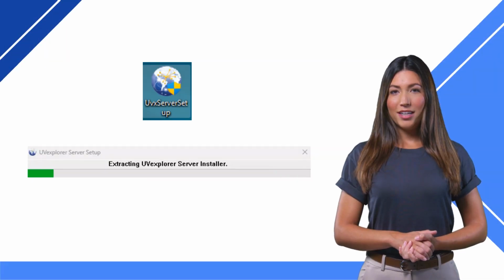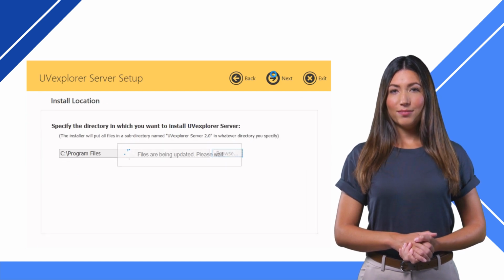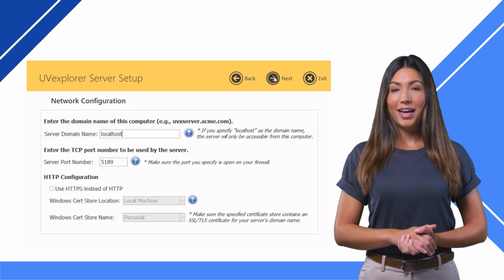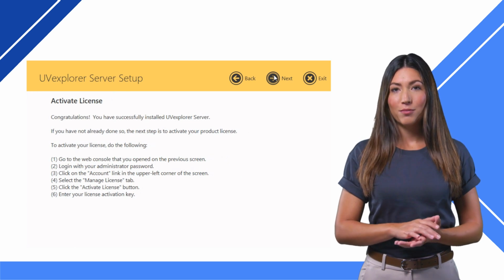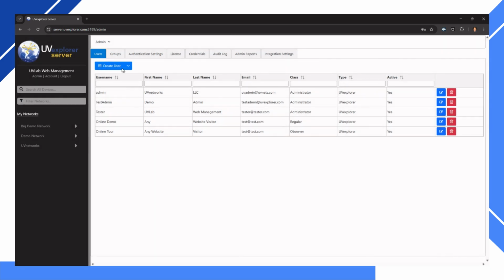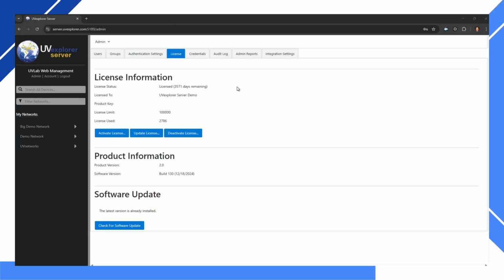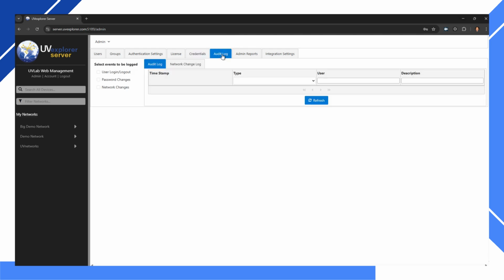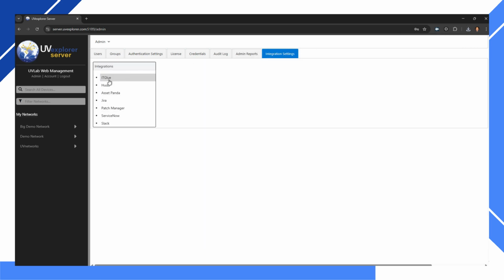Install and Setup: UVexplorer Server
This video reviews the install and setup of UVexplorer Server on a new system.

Transcript:

Welcome to this video on the install and setup of UVexplorer Server. UVexplorer Server is the dashboard for multiple uv explorer implementations. It allows  you to view and control multiple networks, all from a single sign on web ui. UVexplorer Server is an on-premise solution.
First, download UVexplorer Server from the website. We offer the e.x.e. and zip file download.  Click the file to start the installer.
First accept the license agreement for UVexplorer Server, check mark the box and click next. Then review the release notes and click next. Now specify the folder you want to download UVexplorer Server to.
UVexplorer Server requires a mongo database. Click the Mongo db install link to follow that process. Once setup, enter the mongo db U.R.L and user names.
Now you will need to enter the domain name where UVexplorer Server is installed, the open port and any security certificates. Then click Next.
UVexplorer server will now setup the services and other program files.
Now you can test the connection to UVexplorer Server and open the dashboard.
after Clicking next, UVexplorer Server will display the steps to activate. Click next and then finish to close the installer.
The UVexplorer Server's dashboard requires the username and password configured in the installer. Once logged in, all of the connected networks will be displayed. To add additional users and groups click 'Admin'.
In the "users' tab you can create new users.  And edit and delete current users. In the 'Groups" tab you can create and edit groups. The "Authentication Settings" tab allows you to configure Google Workspace accounts, connect to Active Directory and Sam-mole single sign-on accounts.
UVexplorer Server is activated in the "License" tab. The build information and updates are also available here.
The "Credentials" tab allows you to copy configurations from network to network. For a high volume of automations, please contact the Support Team.The "Audit Log" tab displays all user logins and network changes.The "Admin Reports" tab allows users to export network device data in aggregate.This export is a CSV saved to your system.The "Integrations Settings" tab connects UVexplorer Server and the agents to our integration partners. These include IT Glue, Who-Do, Asset Panda, Jira, Patch Manager, Service Now and Slack.
If you have any questions or to download and test UVexplorer Server, please visit uv explorer dot com.